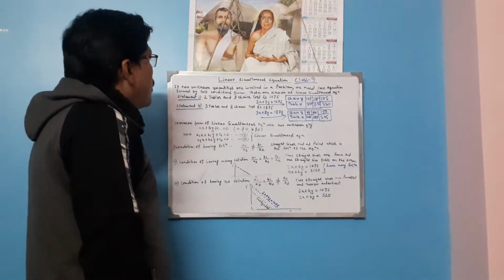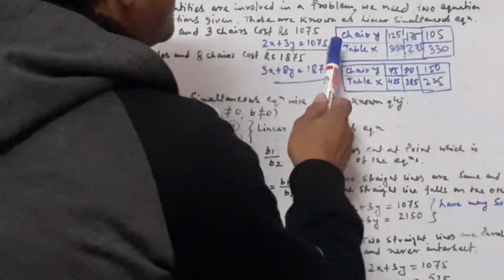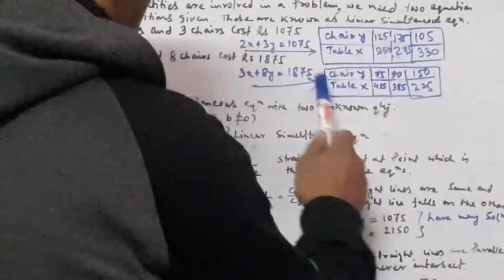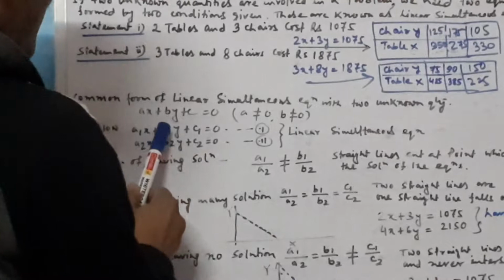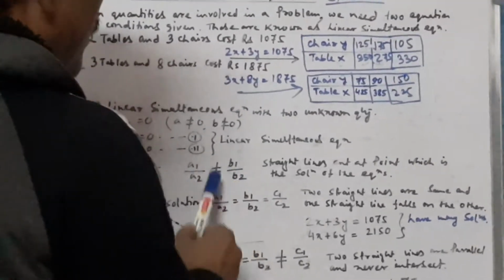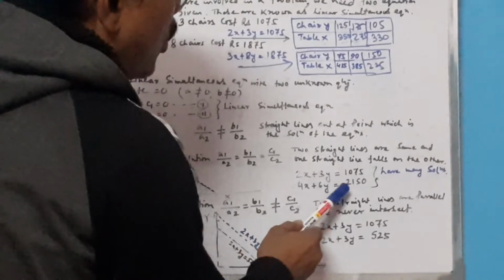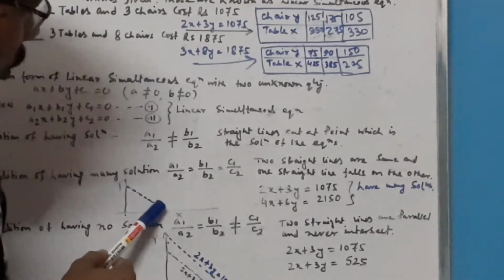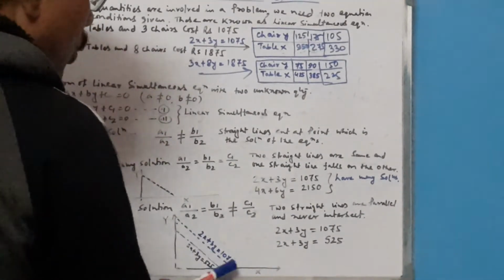Class 9 mathematics.Linear simultaneous equation by R S Samanta. Definition,conditions for solution.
Class 9 mathematics by R S Samanta. Linear simultaneous equation definition and conditions for single solution, finite number of solution and no solution.